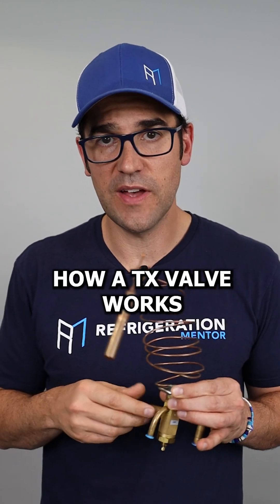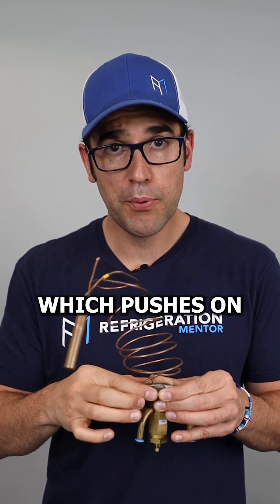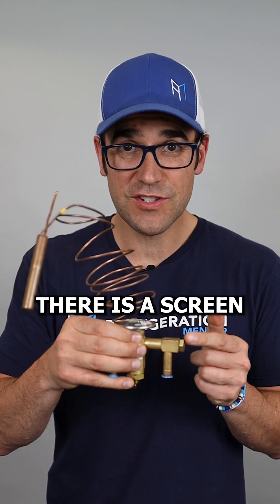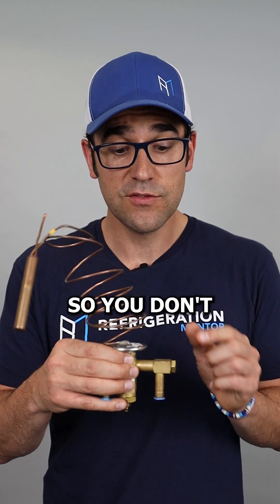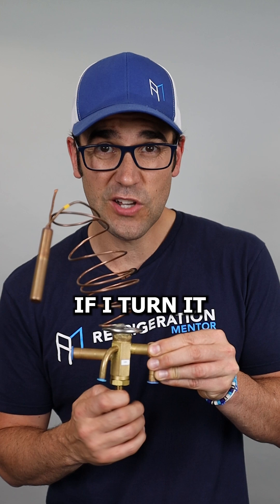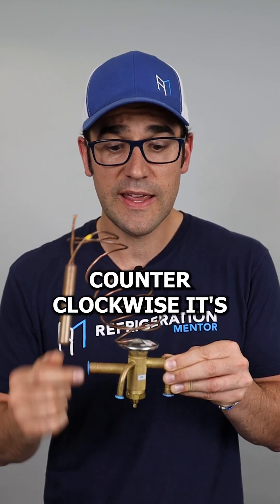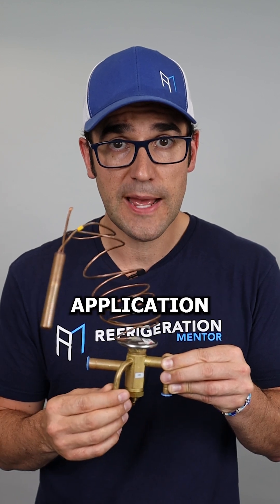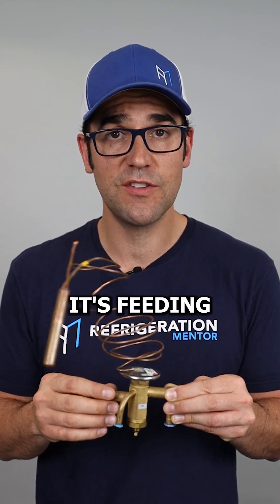Do you know how a TXV actually works?